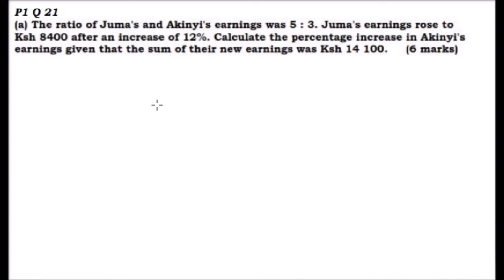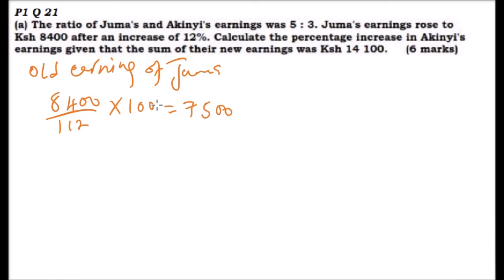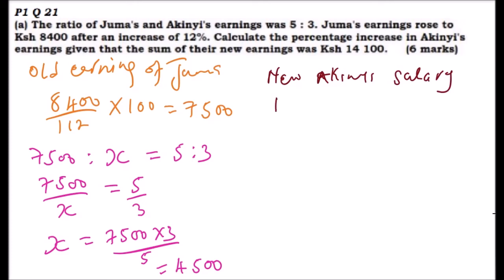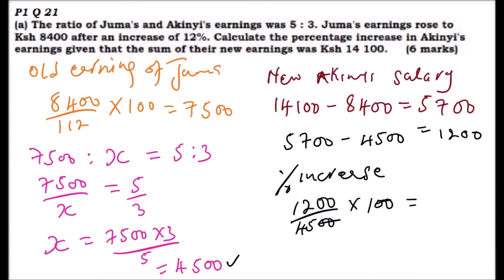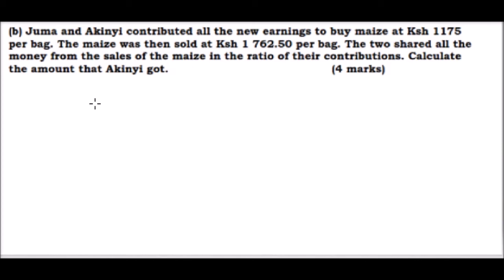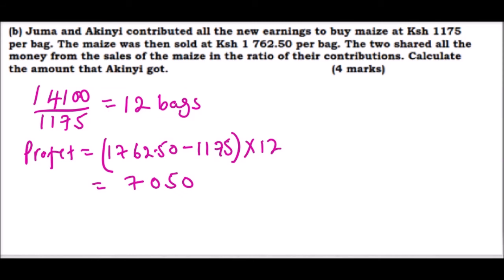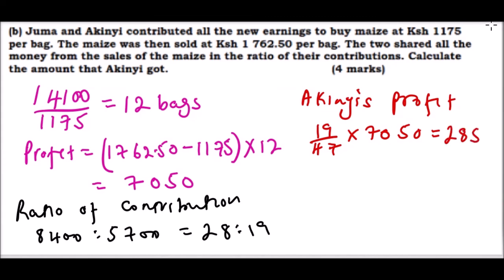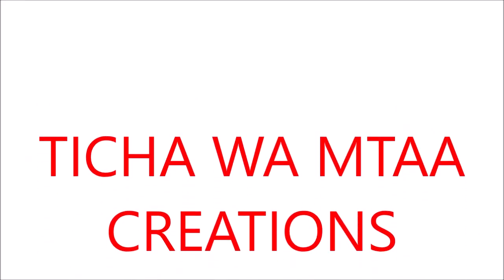2016 KCSE MATHEMATICS PAPER 1 QUESTION 21